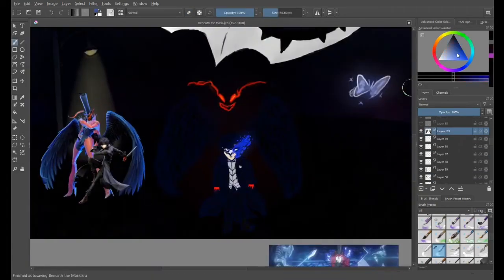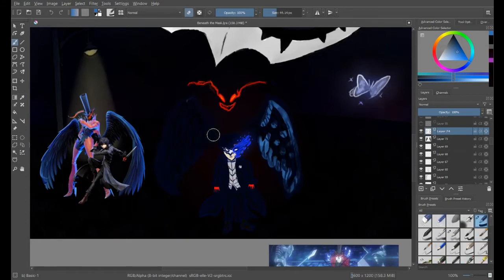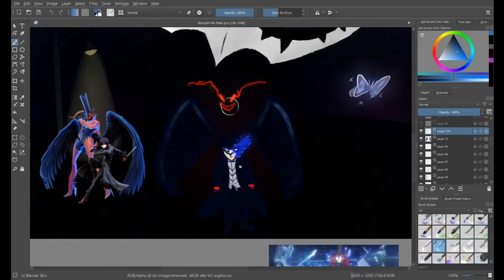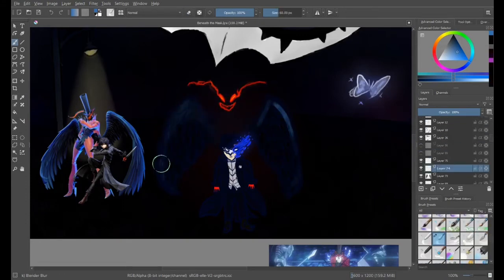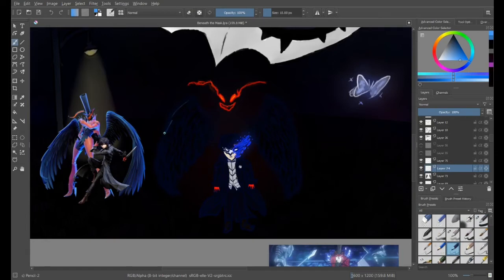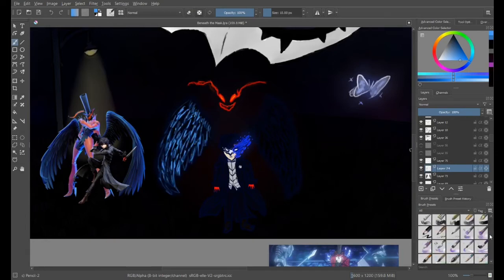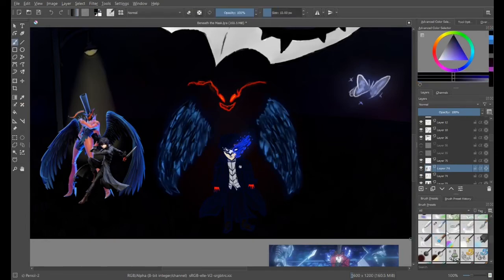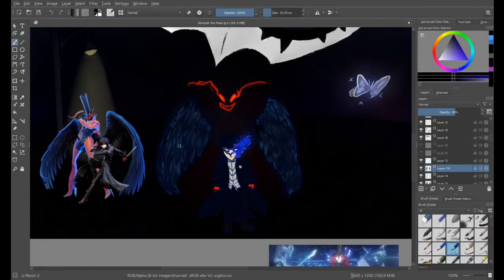Beneath the Mask - Persona 5 Cover and Speedpaint (prod. Darren Light)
Hey Sparks, my name is CJflamebolt, and today is the 1-year anniversary of me not posting anything!

I mean, most people will probably see this the day after, but I’ve just put a lot of time in this tiny lil’ project and I’m trying to get it uploaded as fast as possible.

It’s been a very interesting year since my last video, and clearly this channel wasn’t my priorities. I’ve changed a whole lot, but apparently the world is changing even faster lol. I’m very lucky to be in positive mental state, but it’s just been a very busy year for me with school and other random things and I had no time to make videos. Also, I had no content ideas if I’m going to be honest.

Since quarantine started, I wanted to make at least one more video so I can give either some sort of closure, or explanation to how I’ll be posting. I was surprised to notice that I somehow gained subscribers after not posting on this channel, too. At the current moment, next year will be like this year. No videos for a long time then a potential return during the summer if I have nothing better to do. Though my channel might be empty, there are some potential collaborations I may be a part of on some of my friend’s channels, but none are guaranteed. I also did have some plans on what to do with this channel this year. I won’t confirm anything since their chances of happening are low, but only time will tell whether I’ll make them. I do have some other drawings planned though so I might post more speed paint videos in the future.

Now onto the cover. I originally made this for a school project, but I genuinely love how it turned out. Since the last video, I managed to get a PS3 (used cuz i’m poor) so I could play one game, (well I guess two series since Kingdom Hearts but It wasn’t my main focus) and it’s now become my favourite game of all time. Competing against Breath of the Wild, Persona 5 has been an amazing game so far and even though I’m not even done, I’ve already sunk in over 100 hours as of a few days ago and I’ve gained so many memories from it. The music is especially incredible, and I find so much emotion with many of the tracks. Now, I’m clearly not a professional (or maybe not even that good) at drawing, singing, and “rapping”, but I still had fun making it. Imma also shoutout the boi Darren for making the entirety of the song possible. He’s got the equipment, software, and knowledge for music production and without him, it wouldn’t exist. His channel’s also on hiatus, but he’s got big things planned so I recommend checking him out!
Also, I didn’t realize how bad the video quality is, hopefully I’ll get it better in the future lol.
Trumpet, Guitar, Vocals, Original Rap Lyrics and Drawing by Me!

Since I’m probably going to be very distant from this channel in the future, you can find me here to get more content out of me (and hopefully they’ll last a little longer than posting videos lol):

And with that, I hope everyone enjoys this video and hopefully I’ll be able to make more!
Praying for Persona 5 Royal on Switch now!